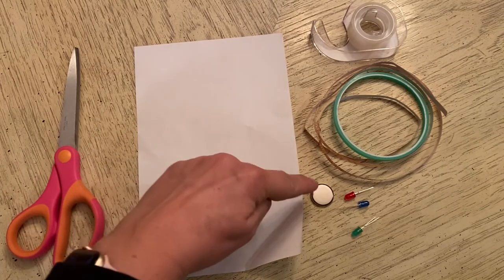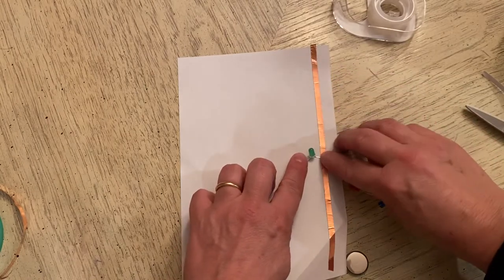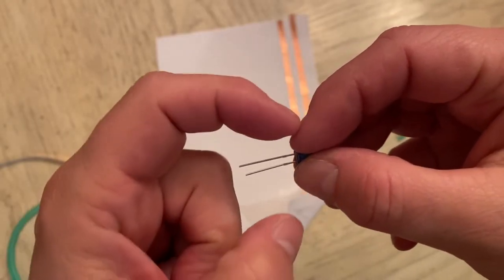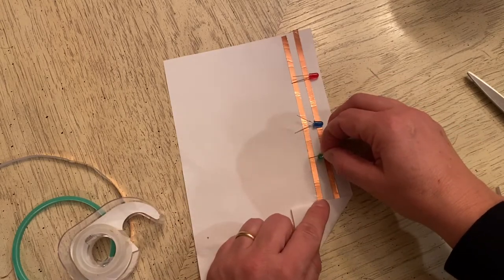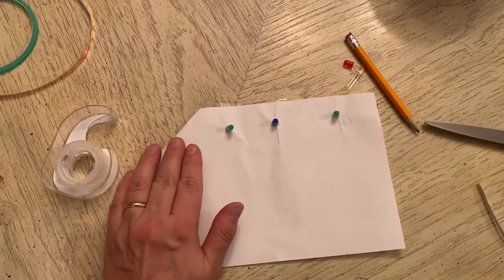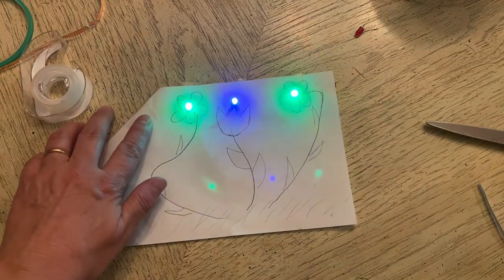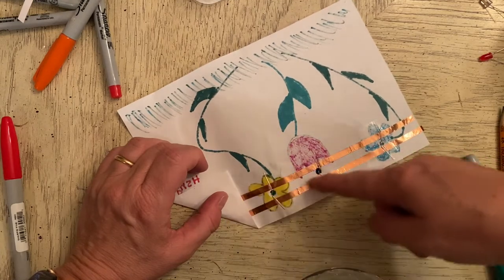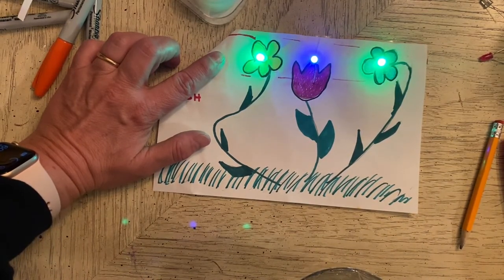Simple Circuit Art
Showing my students how to make their own circuit art in class.